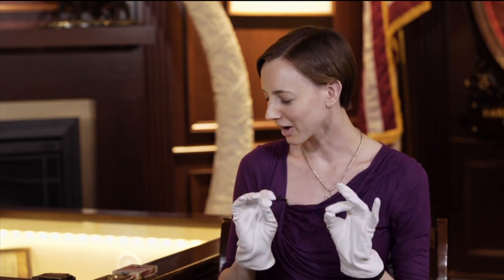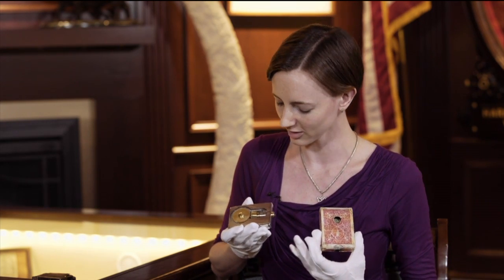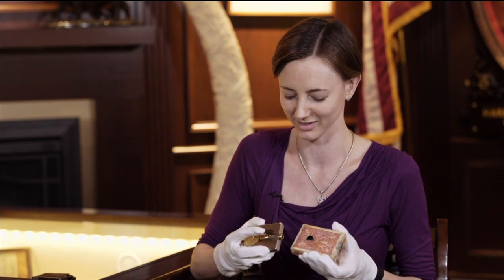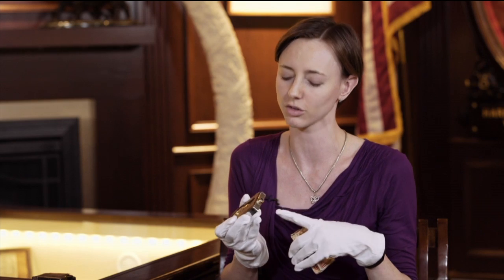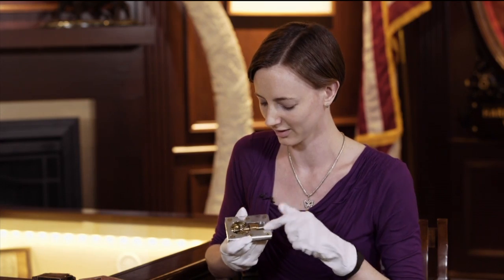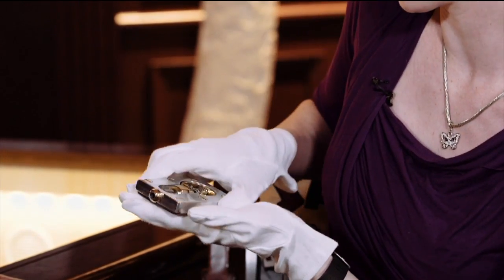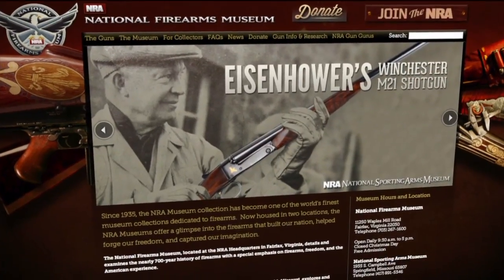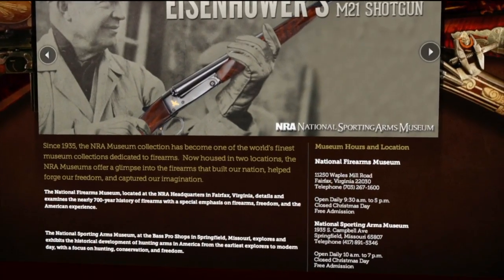Curator's Corner: Steampunk Pocket Pistol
From the NRA National Firearms Museum in Fairfax, Virginia, museum registrar Erin Sabatini and NRA News producer John Popp examine a steampunk pocket pistol. It is part of a new exhibit opening at the museum on June 12, highlighting the popular theme of Victorian era steam-driven power, combined with modern technology. Originally aired on the Sportsman Channel 06/08/15. nramuseums.com